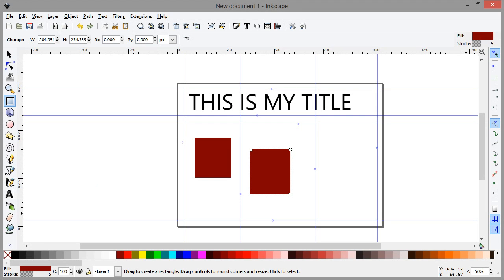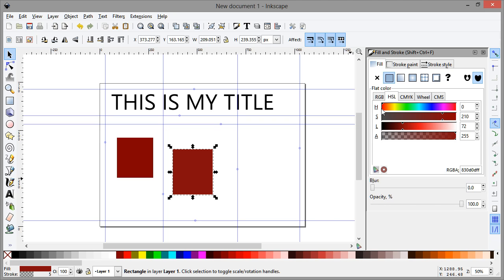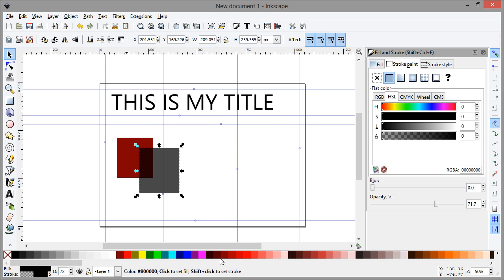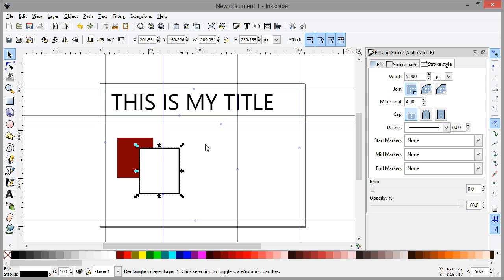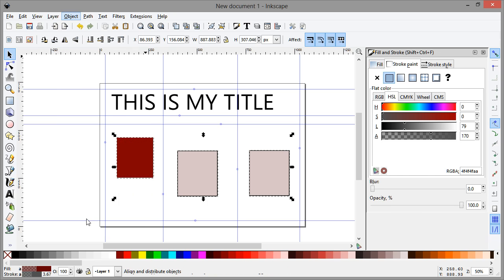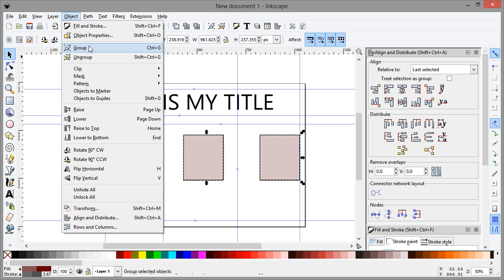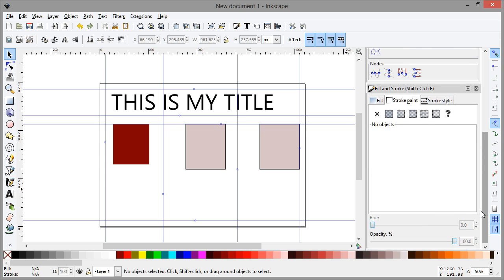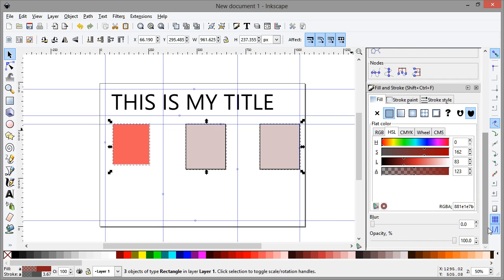3 Object Properties and Alignment